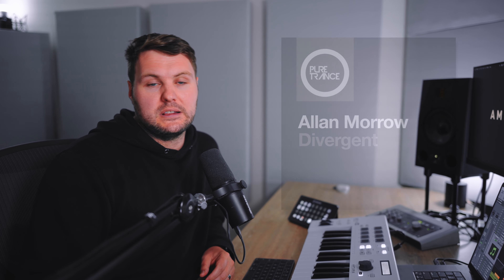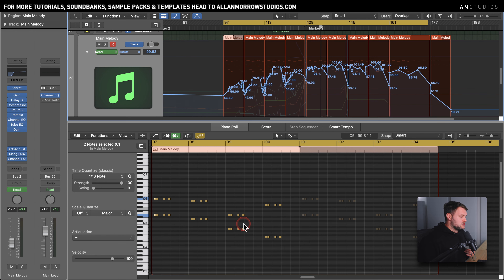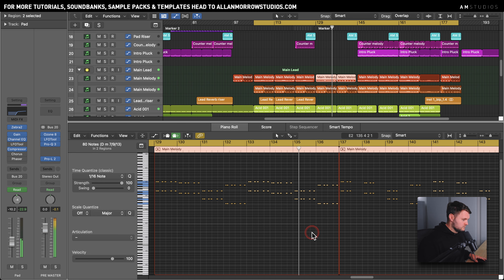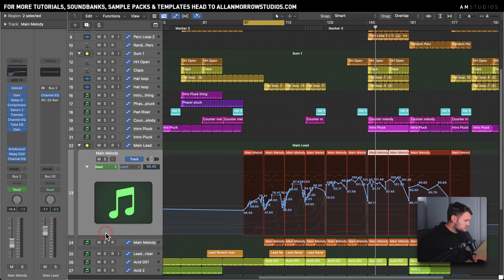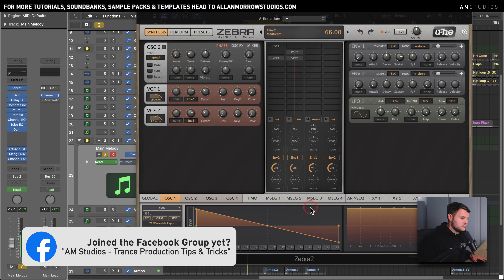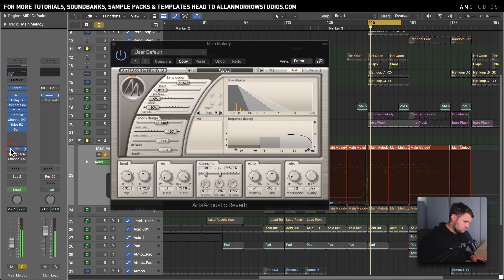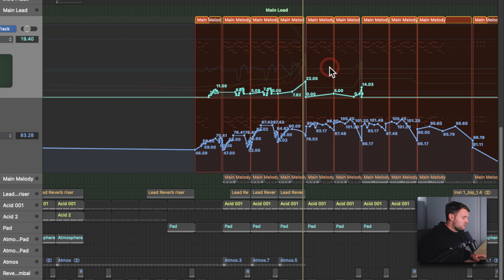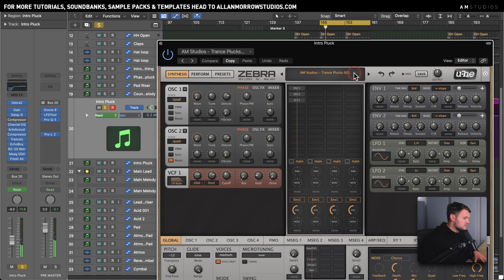Trance Lead Tutorial (Divergent /Pure Trance)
For more Trance Lead tutorials, be sure to check out the extent library

Hi everyone! Today I'm going to give you an insight into the Trance leads made in my Trance track "Divergent" which was recently released on Pure Trance!

I'll be showing you how the Trance leads were created, along with my thought process behind what I did and why in this particular Trance track.

If you are struggling with your Trance Leads, layering or composing, then be sure to check out the multiple tutorials available on Trance Leads at AM Studios above.

🔴 FACEBOOK PRODUCTION GROUP (Studio Tips, Tutorials, Production Discussions & More)
⚫ TWITTER (Studio Tips, Tutorials, Production Discussions & More)
🔴 INSTAGRAM (Studio Tips, Tutorials & More)